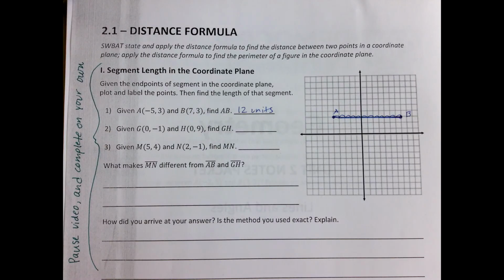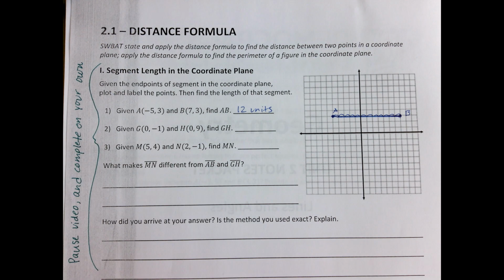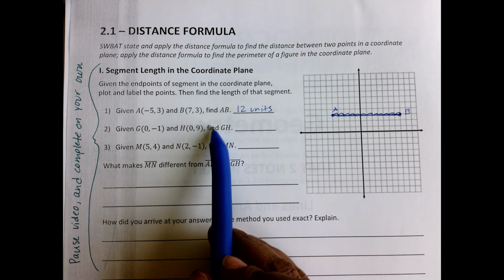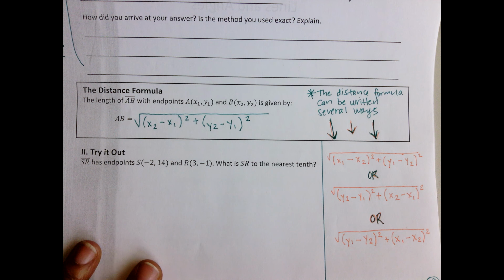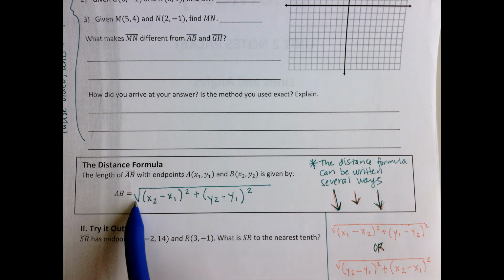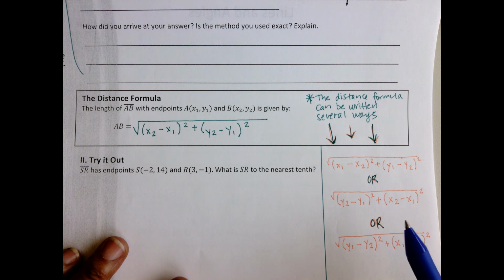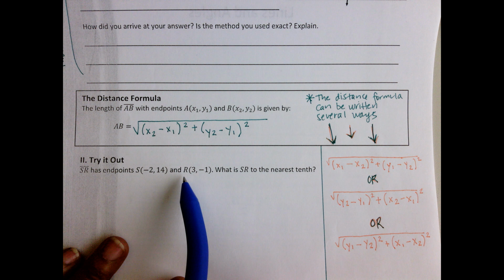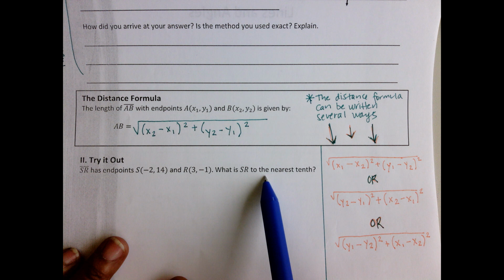Lesson 2.1: Distance Formula Part I